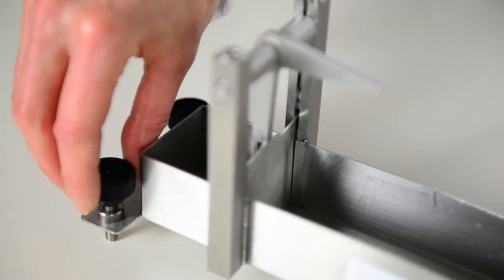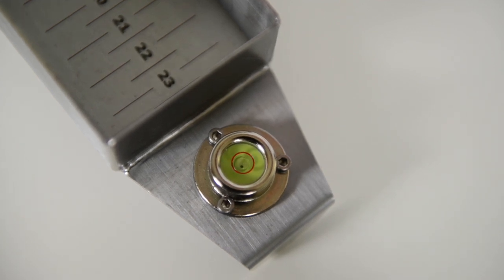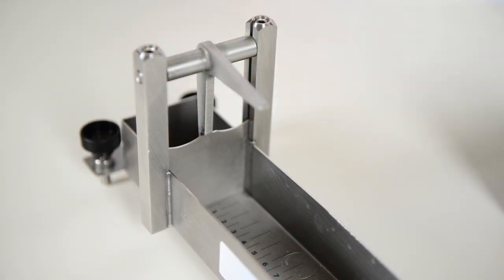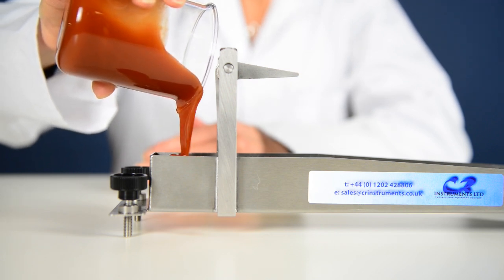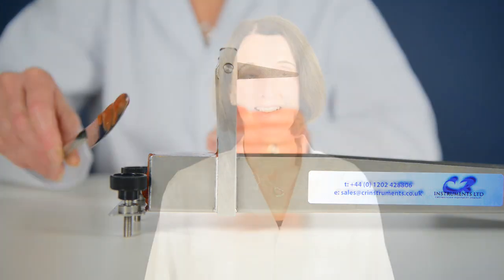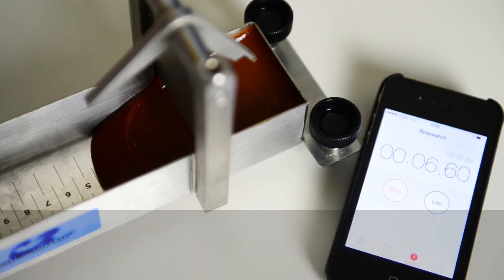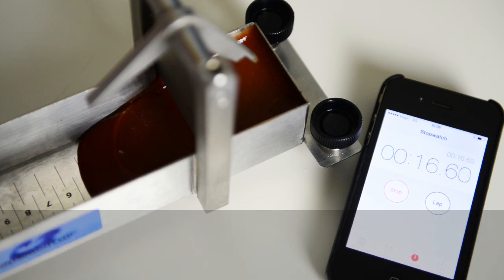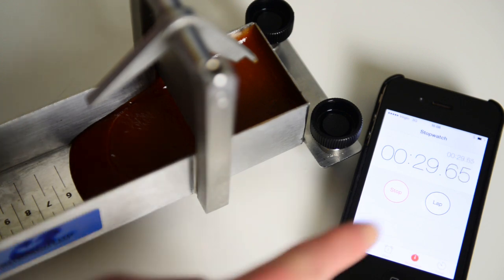SM Electronics Design Ltd - Bostwick Consistometer How to run a test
This product is now manufactured by SM Electronics Designs Ltd
for more info and pricing.

Checks Laboratory or Production Samples
Against Consistency, Viscosity or flow Rate Standards
SM Electronics Ltd
Bostwick Consistometer